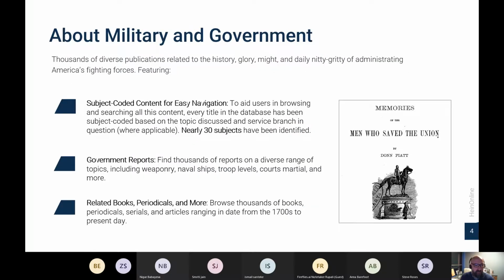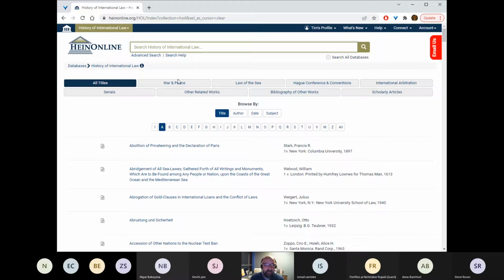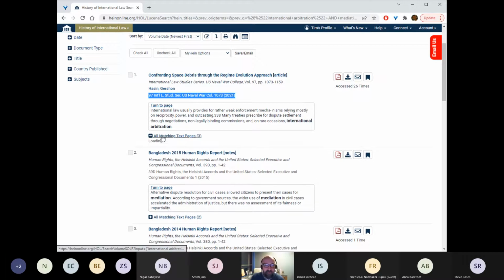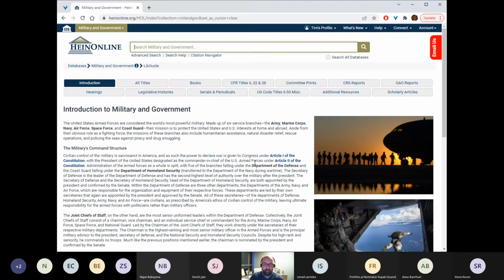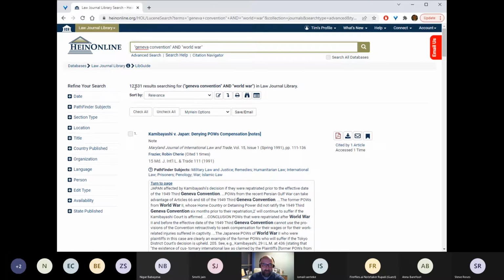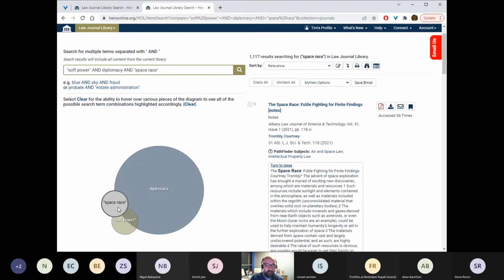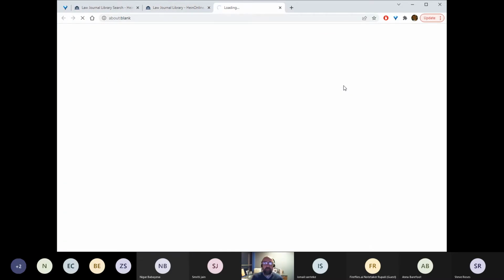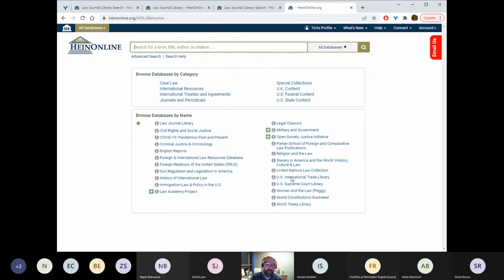Researching Military, World Wars, and Global Conflict (HeinOnline Webinar)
Join Steve and Tim as they take attendees on a journey through HeinOnline to learn extensive details about the military, world wars, and global conflicts throughout history.